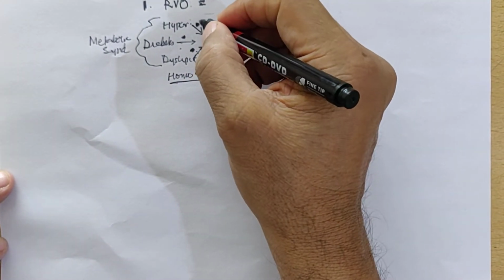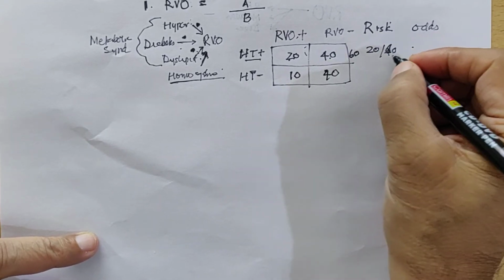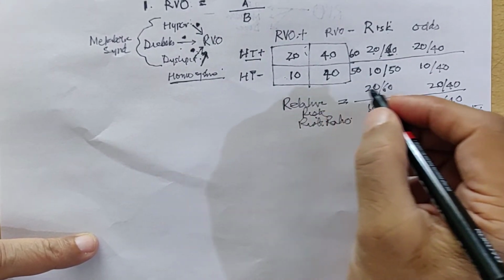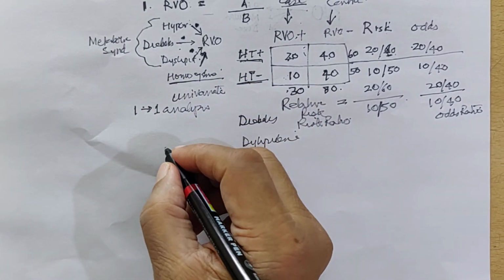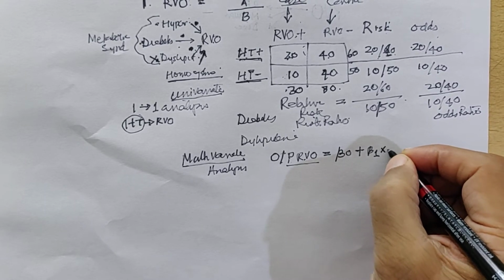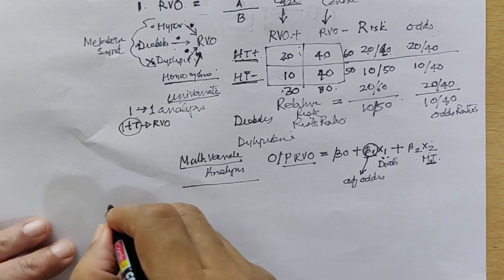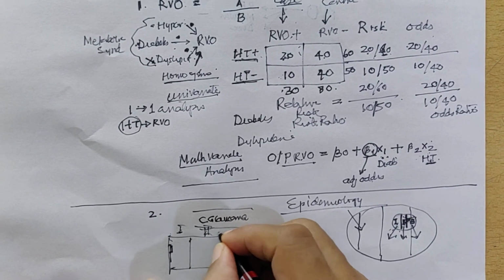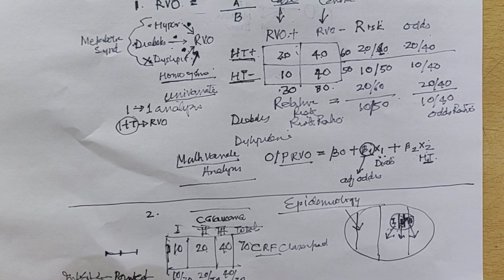Advice on: Childhood Glaucoma Distribution as per CRF classification and determinants of RVO GKSingh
Retinal Vein Thrombosis study will tell what is the ratio of RVO patients number total patients in a Randomly selected group of patients attending Sitapur Eye Hospital. Then it will measure Known Risk Factors for RVO the values of which are available in Age and Sex matched controls. by Univariate analysis one by 1 these risk factors will be analysed for association with RVO. Risk factors significantly associated with RVO in univariate analysis will be used as determinant variables for log of odds of RVO by Logistic Regression. The other Proposal determines what proportion of under 12 patients attending the Regional Institute of Ophthalmology had Child hood Glaucoma and what numbers fell into various categories of CR classification.